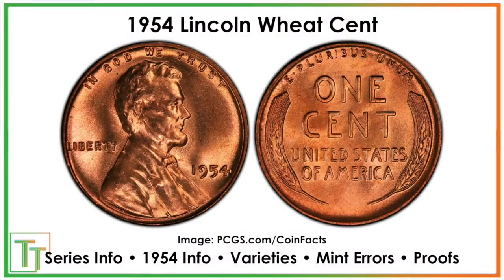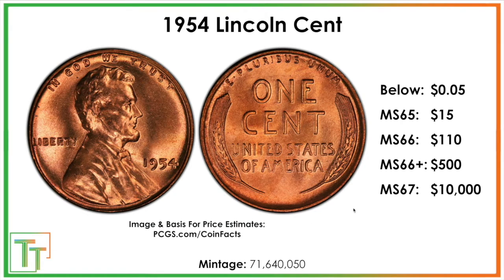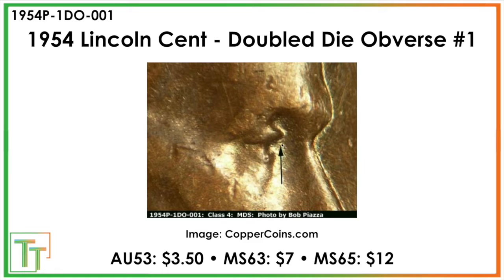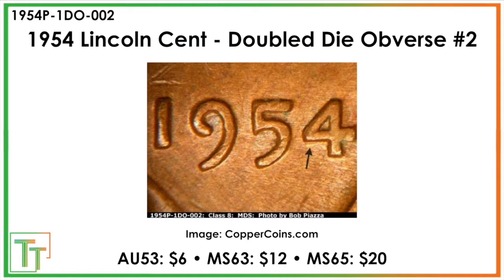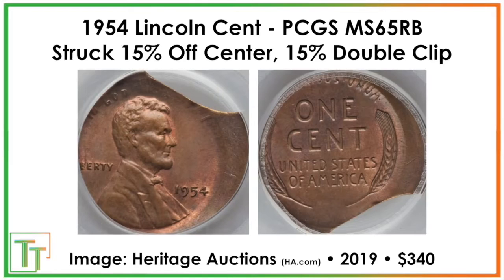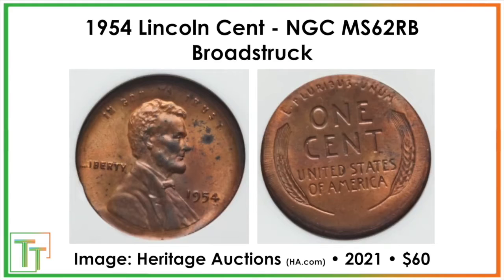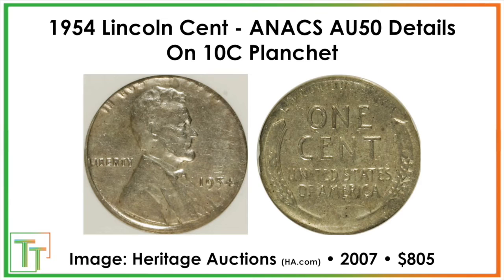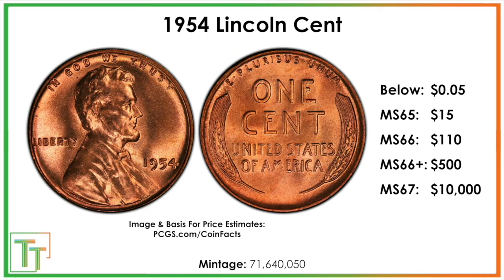1954 Pennies Worth Money - How Much Is It Worth and Why, Errors, Varieties, and History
This video is all about the 1954 Penny. Today we are going to be learning the ins and outs of this coin, including its history and the context in which the coin was minted in, its appeal to collectors, and the various values it may have depending on its condition. We are also going to be covering the 1954 Penny mint errors and varieties - if there is not a section for one of them, that means that there are none known. Hopefully this is a good introduction to this awesome coin, and best of luck finding all of the valuable errors, varieties, and highly-graded coins in addition to learning the sweet history behind it. Always keep an eye out for good coins, whether they are worth tons of money and rare, or just have great eye appeal and a story to them! This video is made as part of a greater educational series on every date, denomination, and mint mark in U.S. coinage.